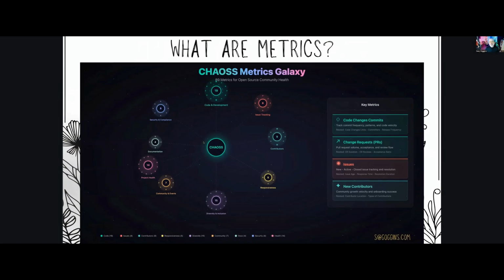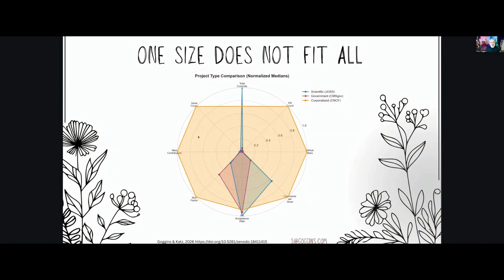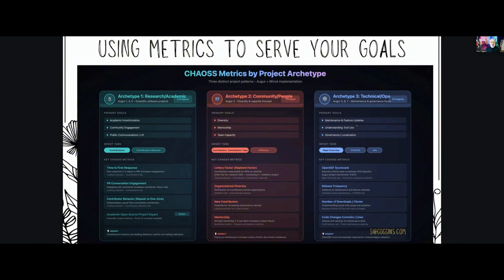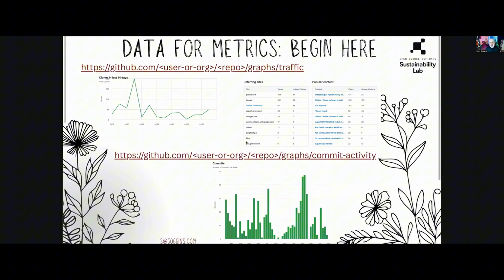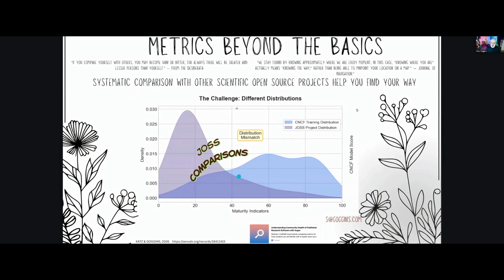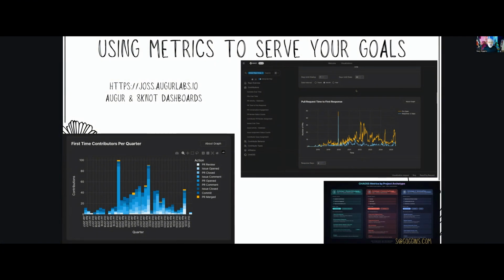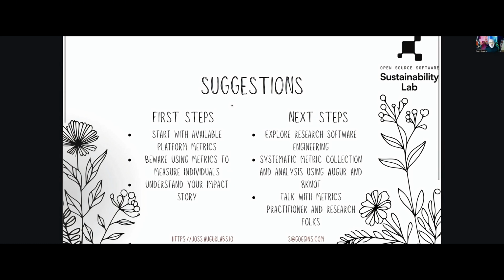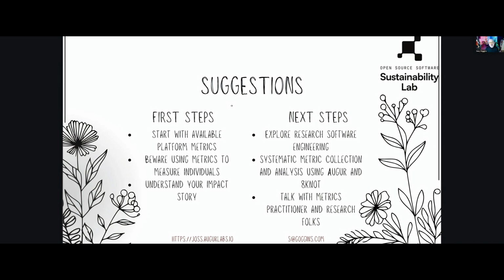Using Open Source Software Metrics For Steering Community Progress - Sean Goggins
In this module, CHAOSS Co-Founder and Augur Maintainer Sean Goggins discusses the importance of choosing metrics that accurately measure progress toward your project's specific objectives. Without drowning you in an ocean of graphs and data. Their short talk leans on findings from hundreds of CHAOSS metrics users in industry, government, and science to help you choose wisely.